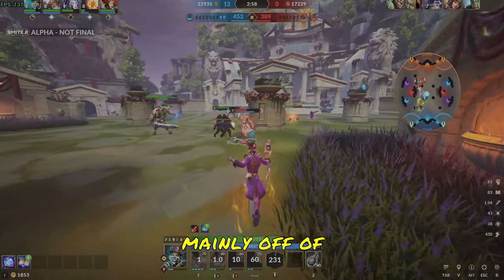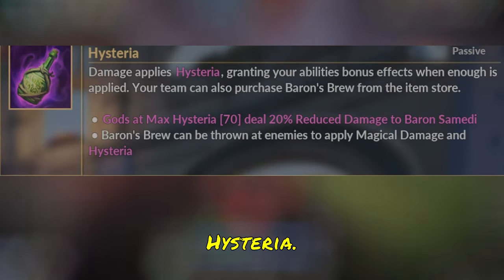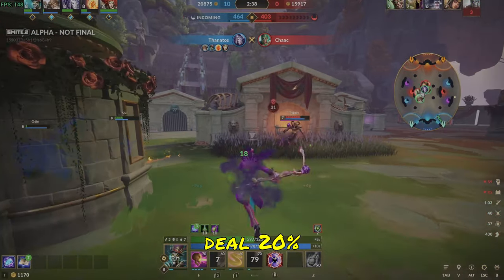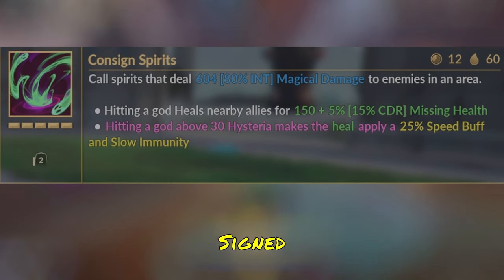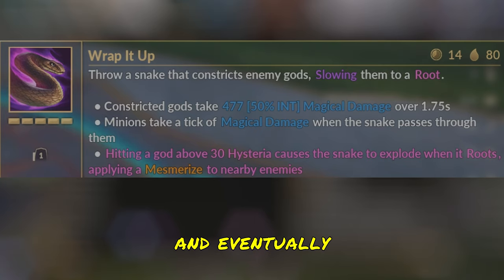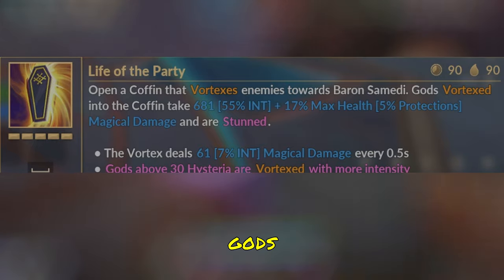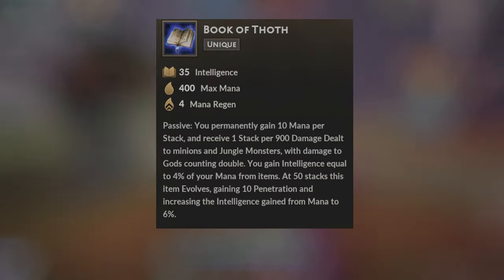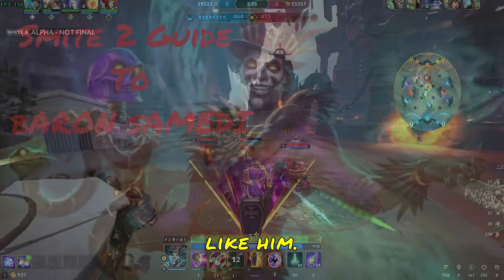SMITE 2 Guide to Baron Samedi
Your guide on how to play Baron Samedi in Smite 2 build included